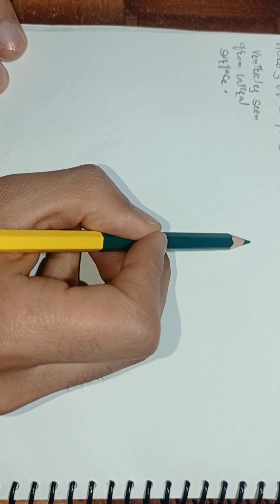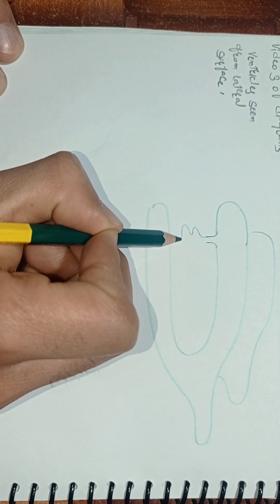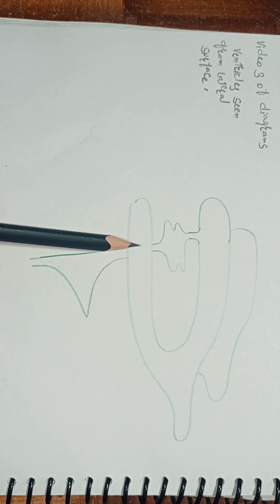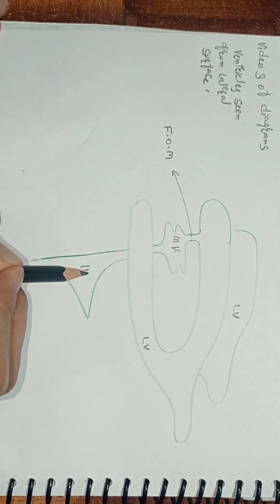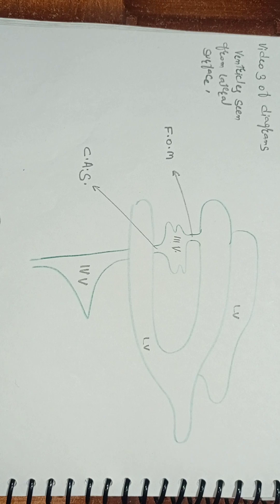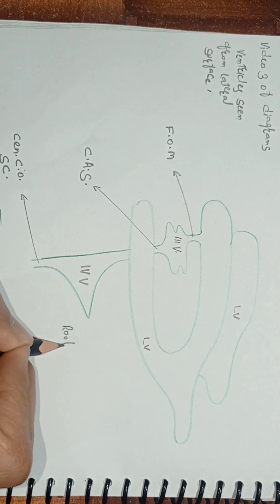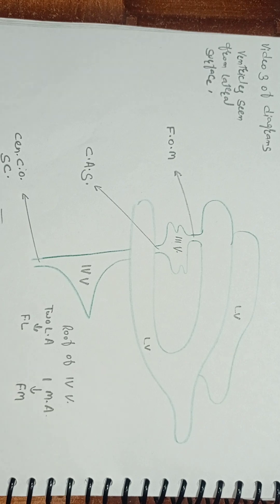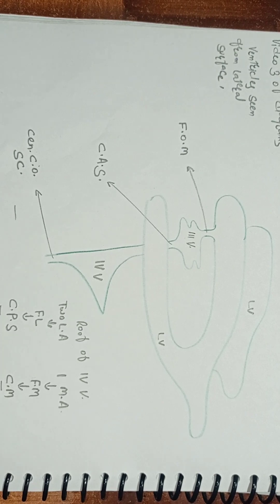2.Ventricular system when seen from lateral surface..:video 3 of diagrams; Neuroanatomy;..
Ventricular system of brain

video 3 of diagrams

Has overview of CSF circulation

Neuroanatomy